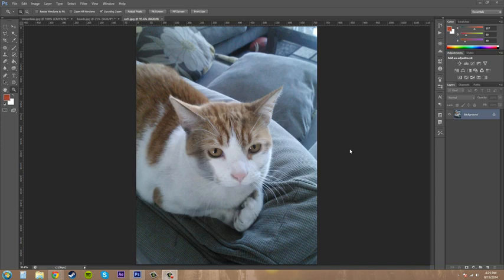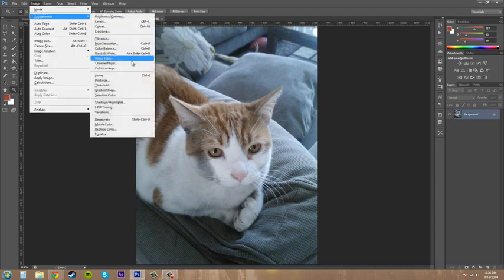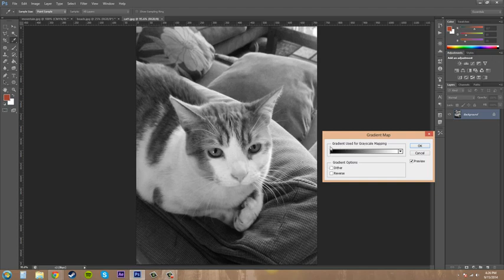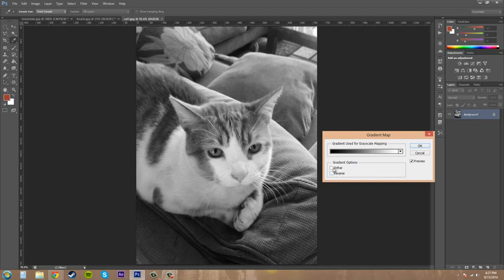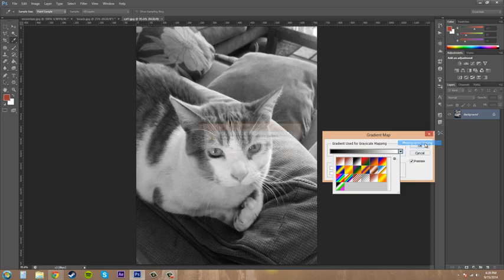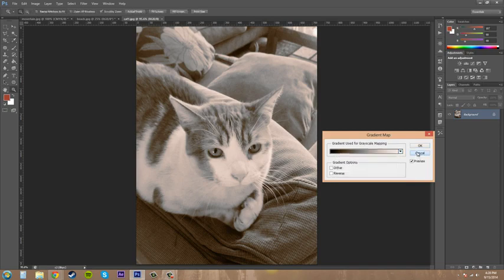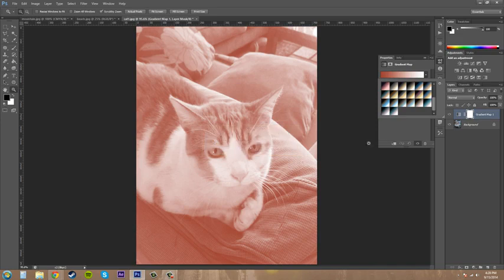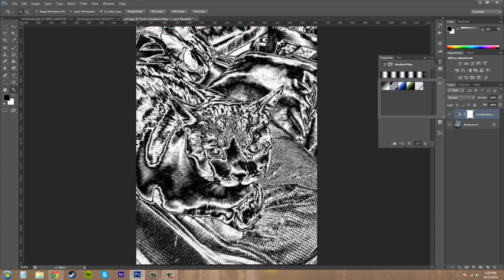Photoshop CS6 Tutorial 115 - Gradient Map Adjustment | Computer Podda